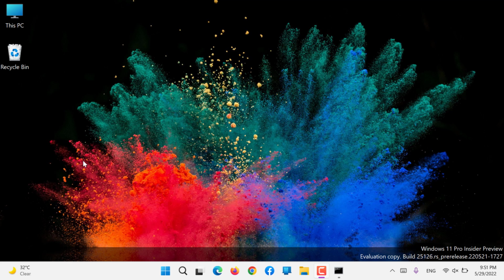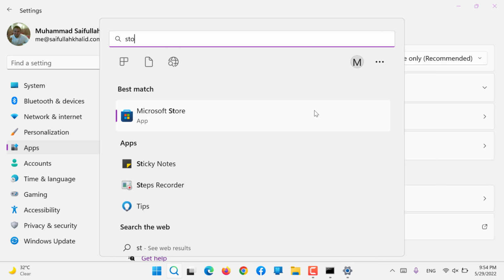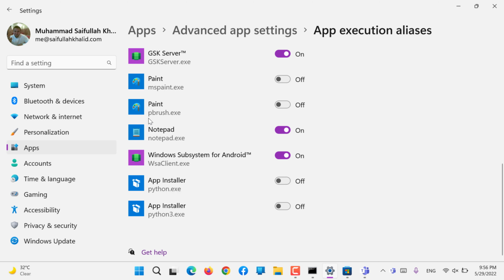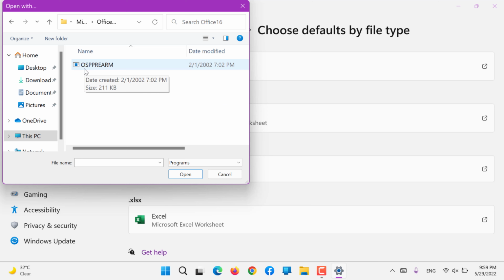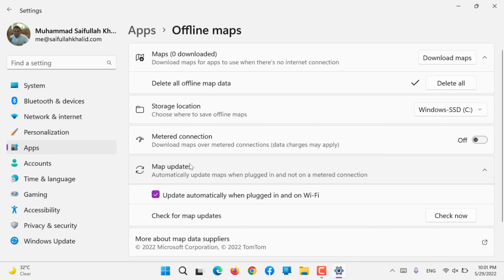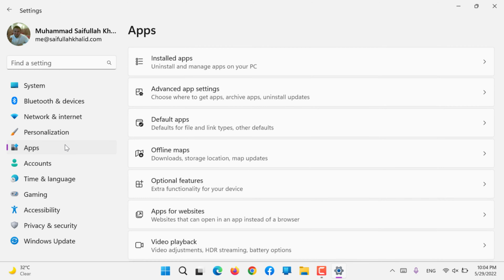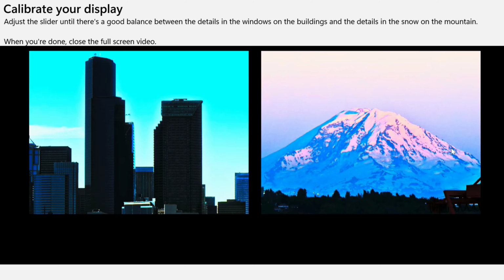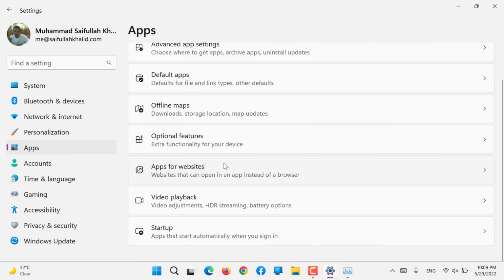Apps Settings - System Settings Explained - Windows 11 S5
Installed apps, Apps permissions and settings, Advanced app setting, Default Apps, Offline maps on Windows devices, Optional Features, Video Playback and startup apps.